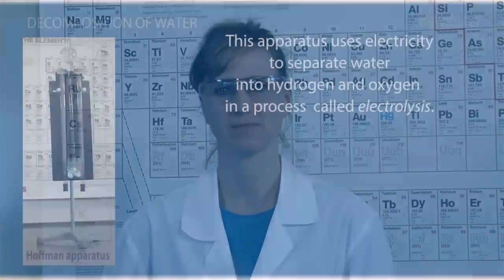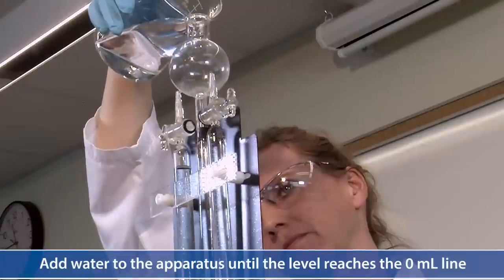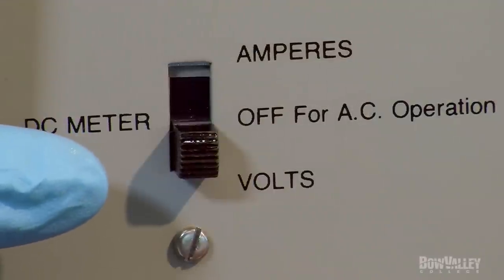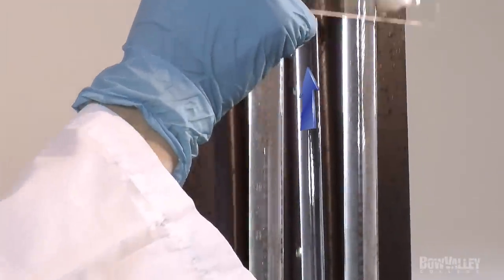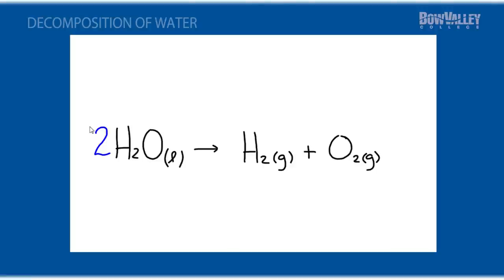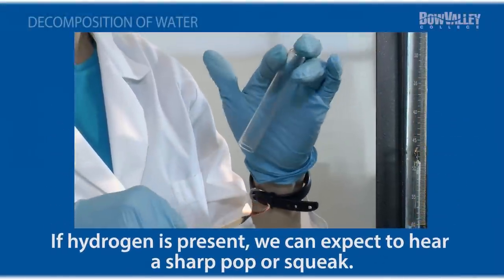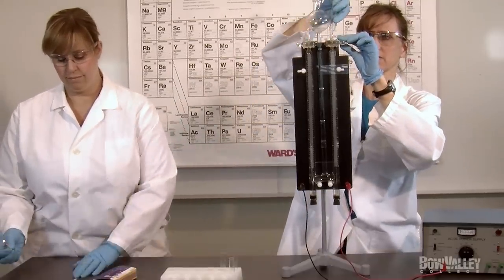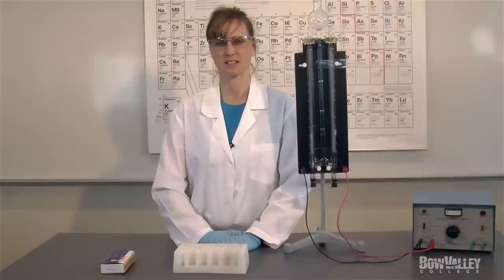Decomposition of Water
The decomposition of water is achieved using a Hoffman apparatus.  By electrolysis, water is broken down into its elements - hydrogen and oxygen.  The balanced decomposition reaction is examined, foll